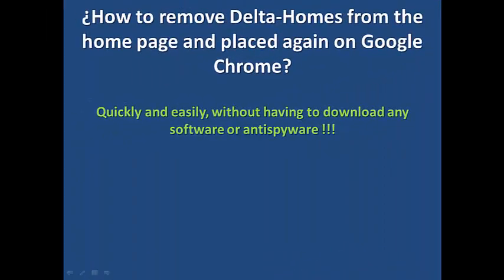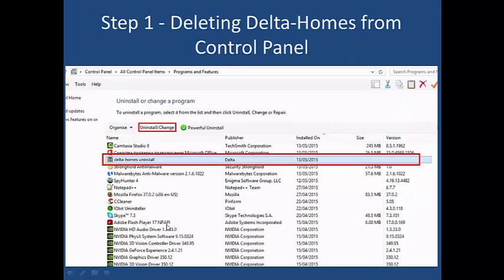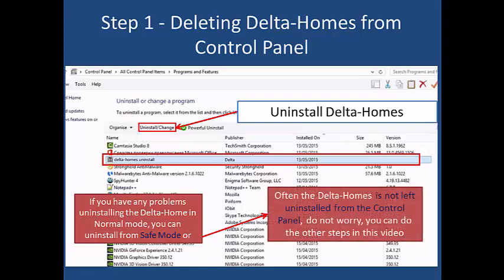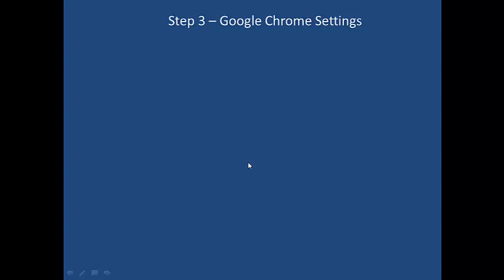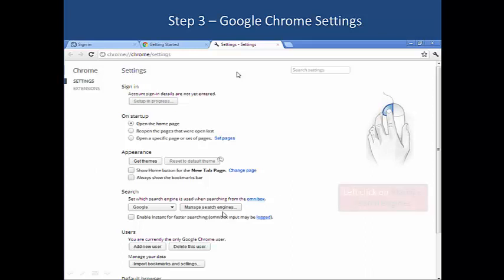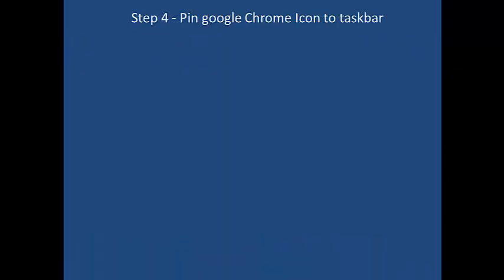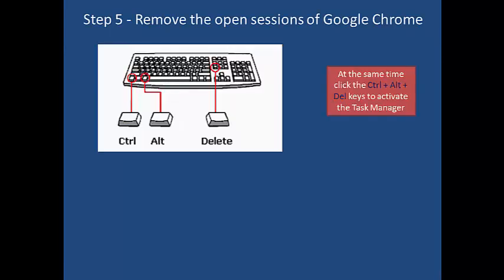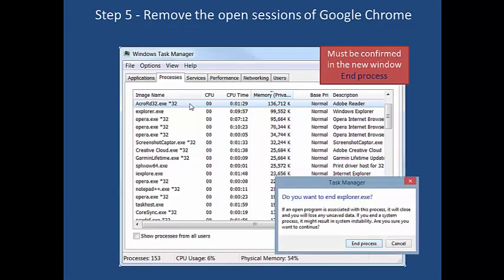How to remove Delta Homes without software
How to remove Delta Homes without download any software or antispyware